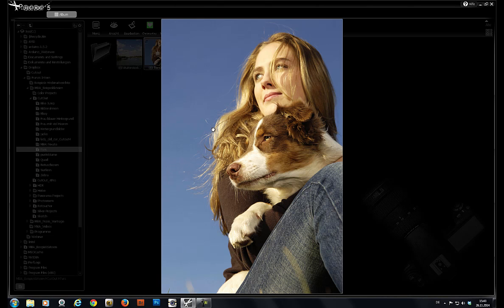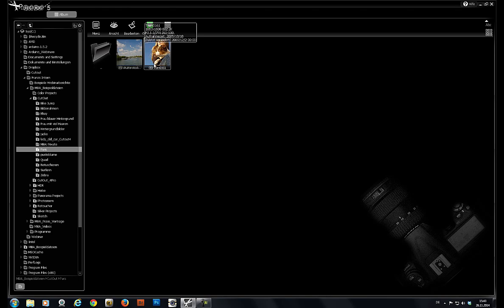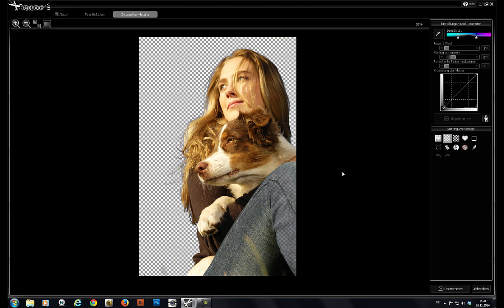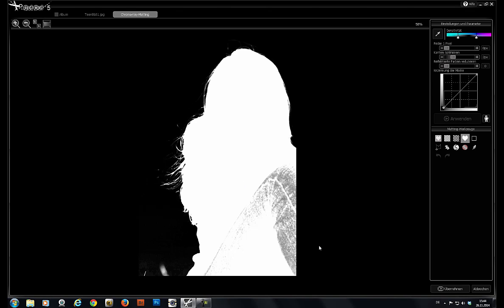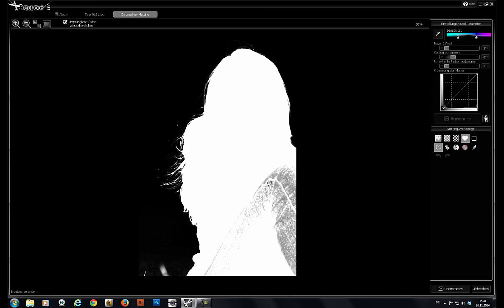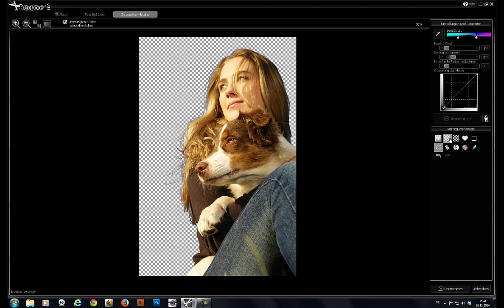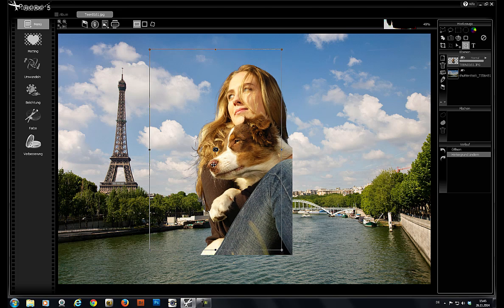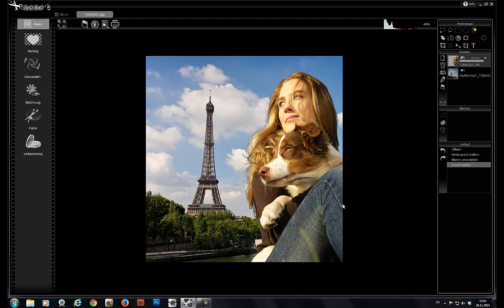English tutorial: CUTOUT 5 - Chroma Key Matting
Now everyone can be a CutOut expert. Use the chroma key isolating method to separate objects from a uniform colored background easily.
Use CutOut for perfect photomontages!